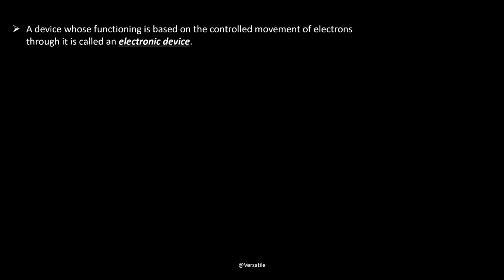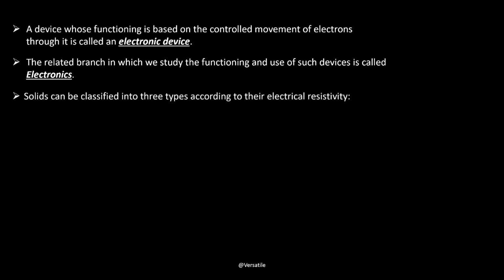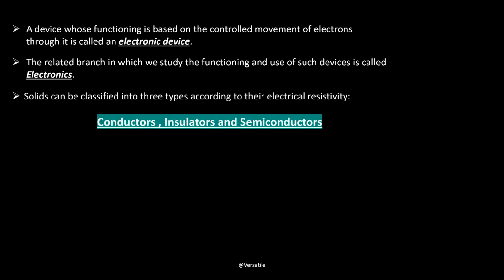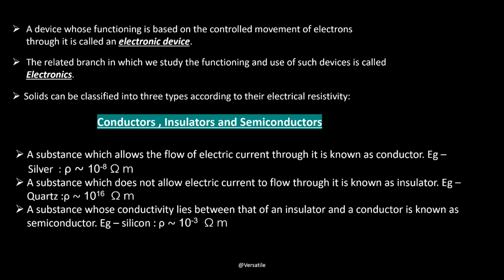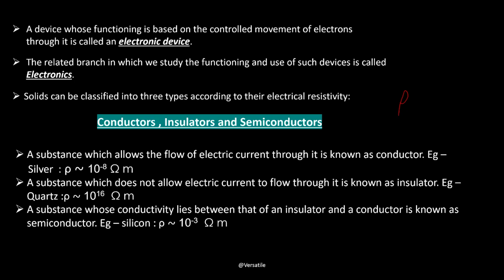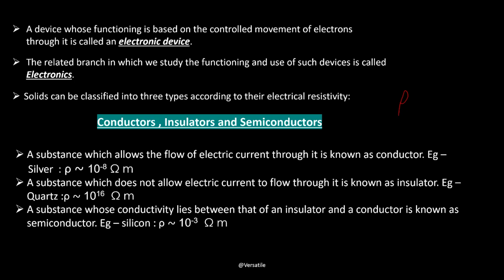#1 Introduction ║ Electronic Devices-Semiconductors║ Class 12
1. Why should we learn about electronic devices?
2. Classification of solids based on resistivity.